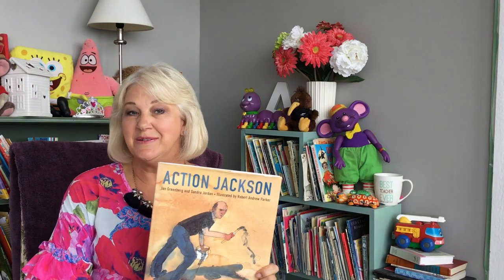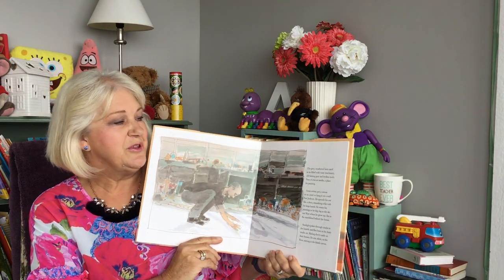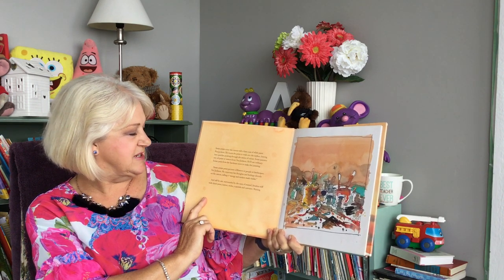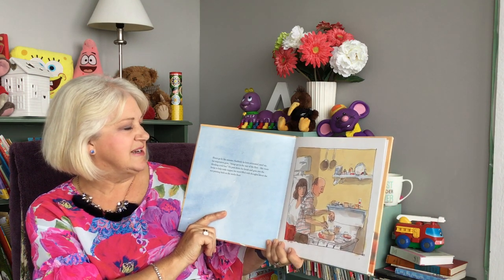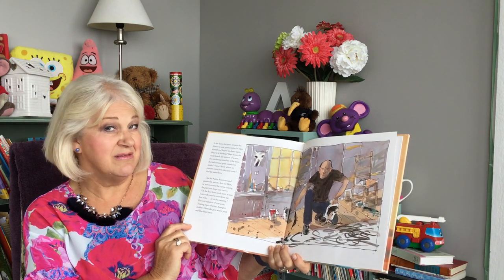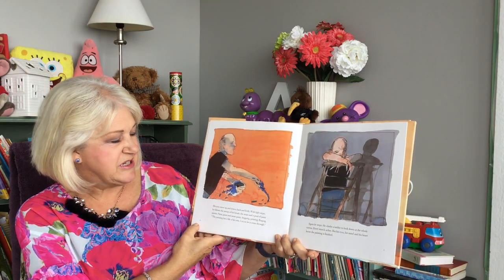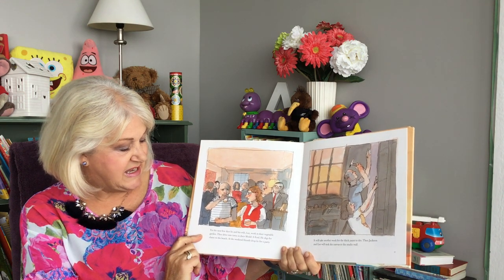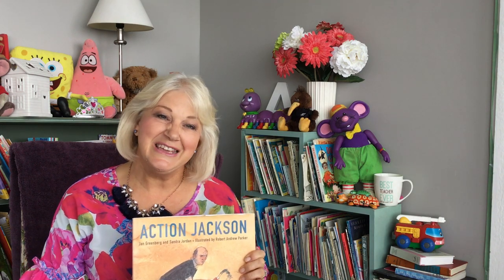' Action Jackson'. - Storytime with Bobbie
A beautifully told story about the renowned American Artist, Jackson Pollock.